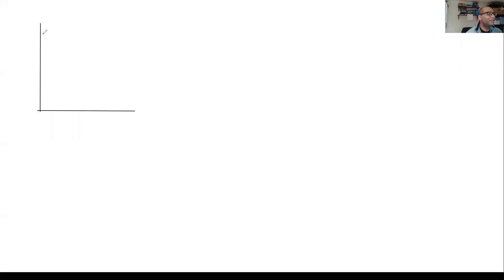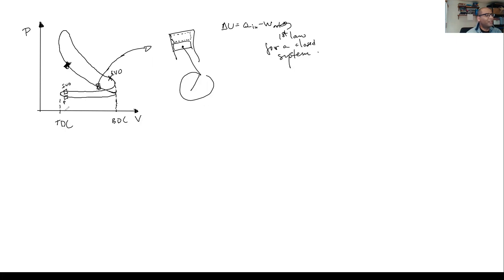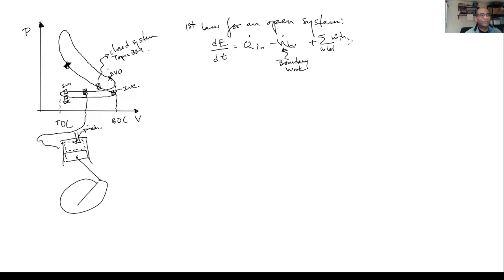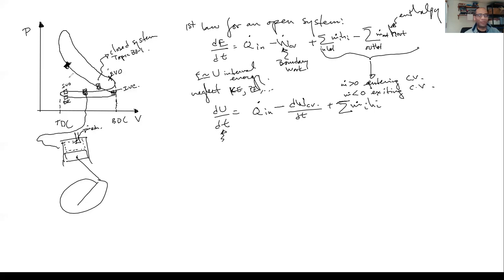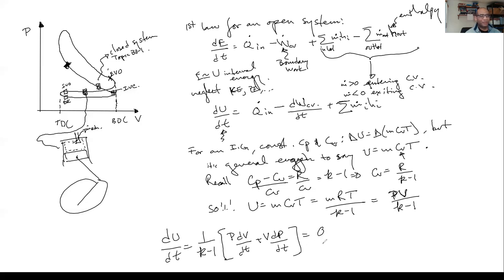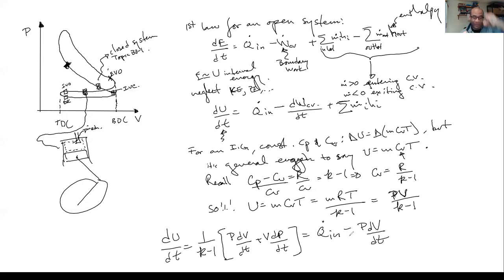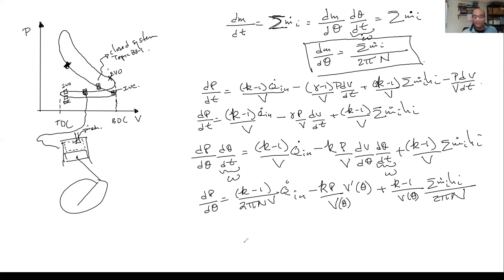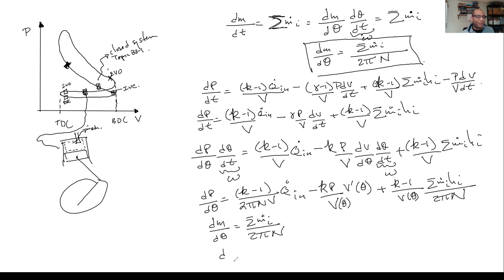Topic B3-2: Open Cycle Differential Equations